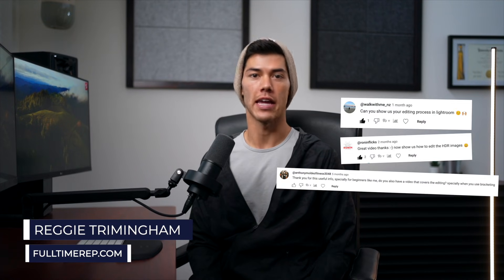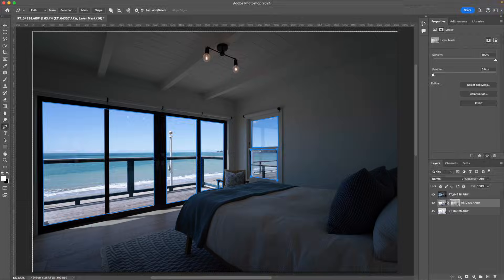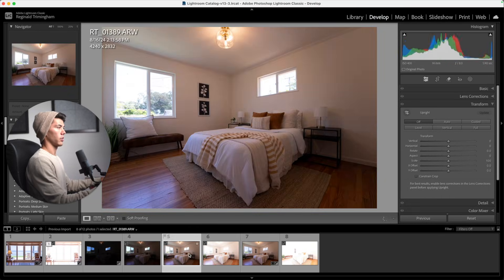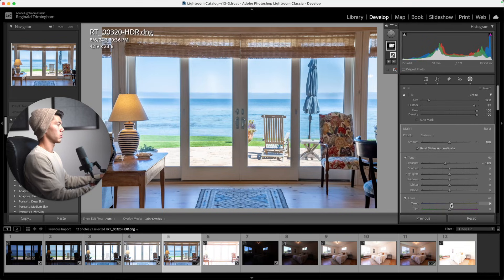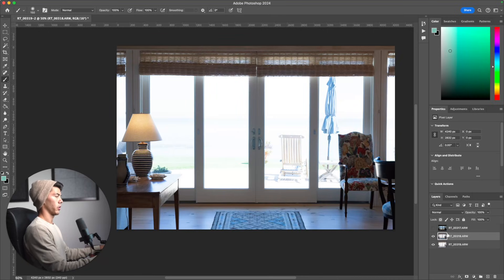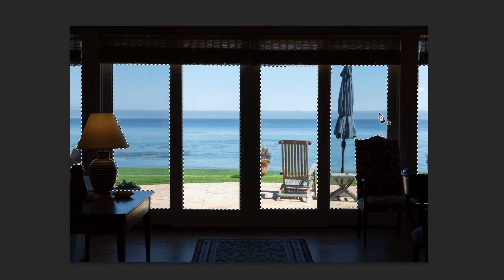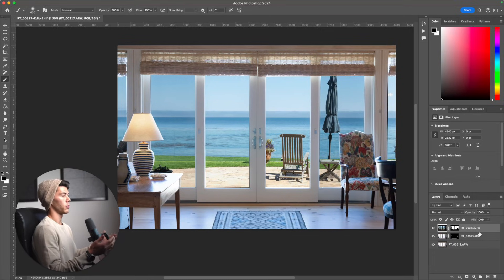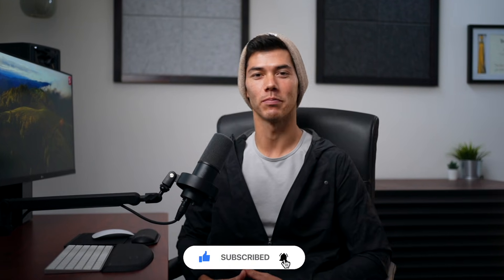How to Edit HDR Real Estate Photos | Top 3 Methods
Learn the 3 most effective methods for editing HDR real estate photos! Step-by-step examples for Photoshop, Lightroom Classic and outsourcing.

Chapters
0:00 - 0:54 Intro
0:55 - 2:29 Good, Cheap or Fast
2:30 - 7:33 Lightroom Classic HDR Merge
7:34 - 14:10 Photoshop Luminosity Masking
14:11 - 15:41 Outsourcing Photo Edits